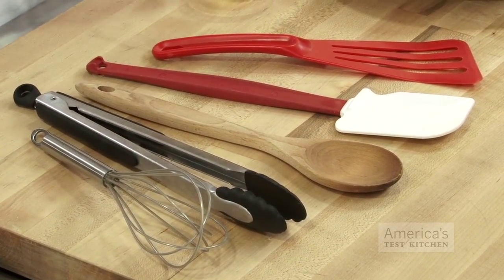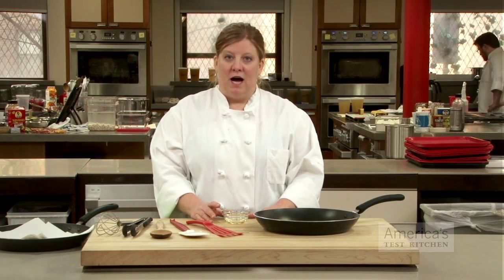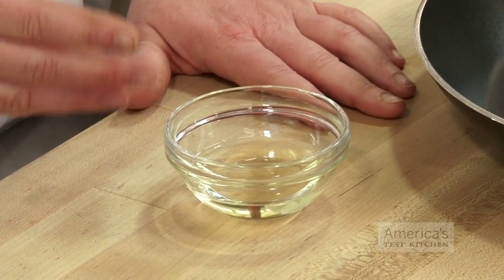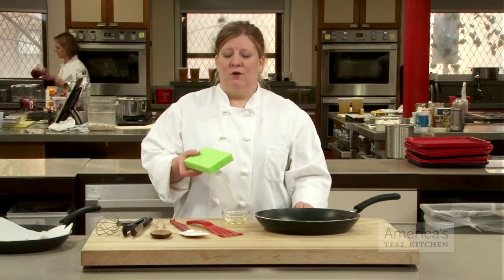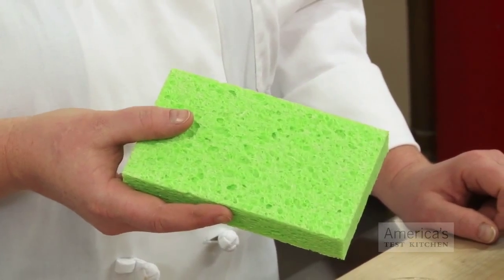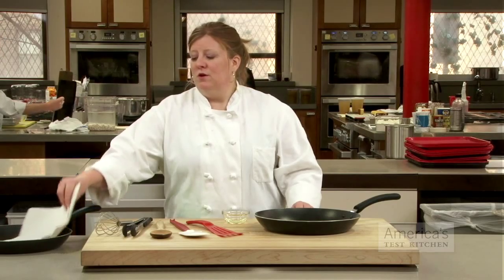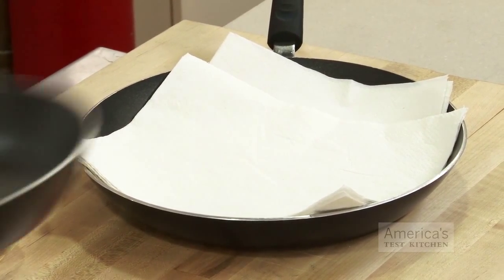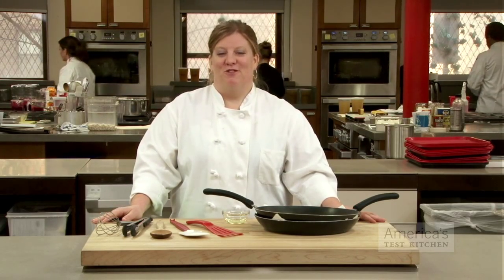60-Second Video Tips: Nonstick Skillet Dos and Don'ts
How do you keep your nonstick skillets looking good as new? The Test Kitchen's Christie Morrison doles out some valuable pointers (hint: don't simply stack skillets on top of each other).